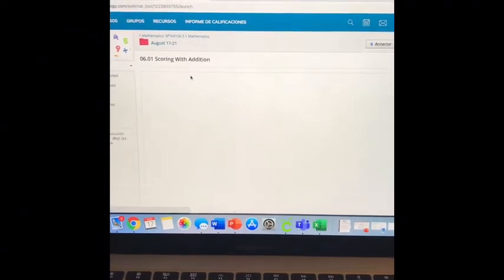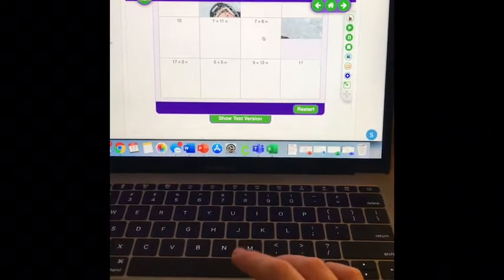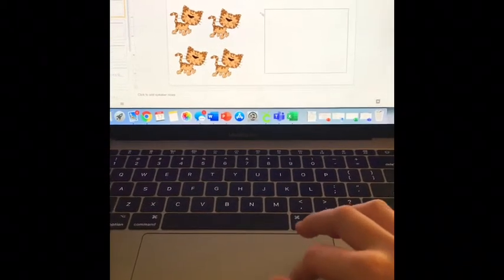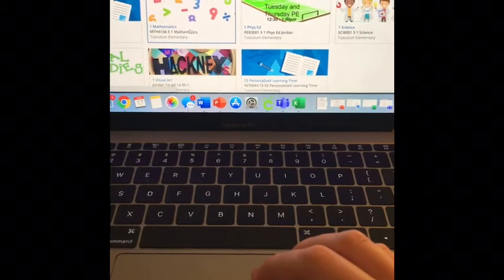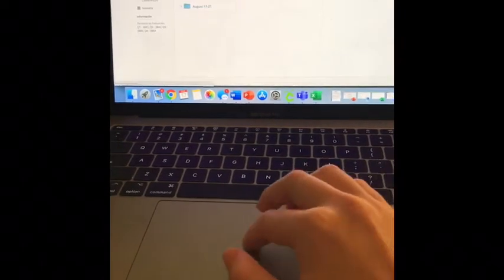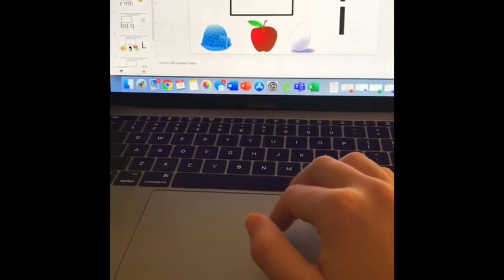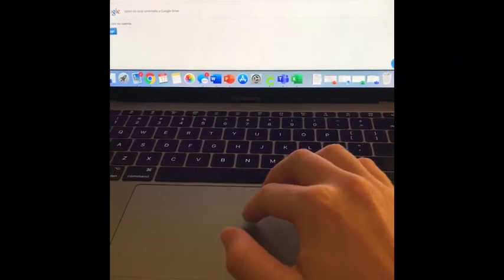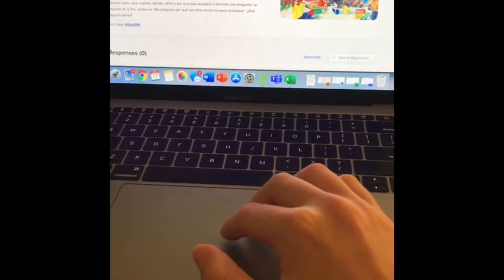Homework for the week of 8/17-8/21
This is how to do the homework for the week of August 17! Remember if your child has a different math or reading teacher their homework may be different.